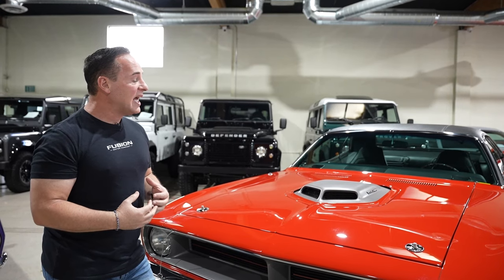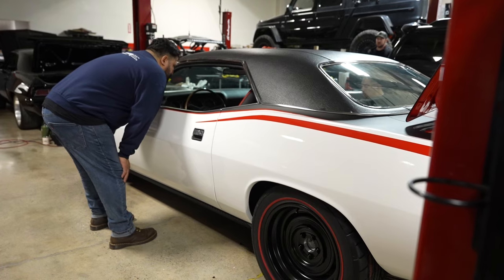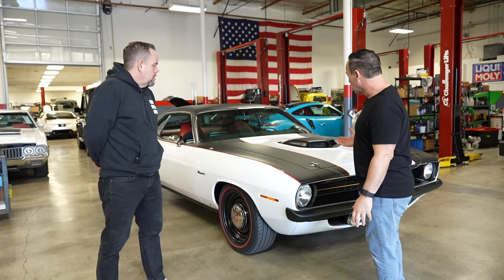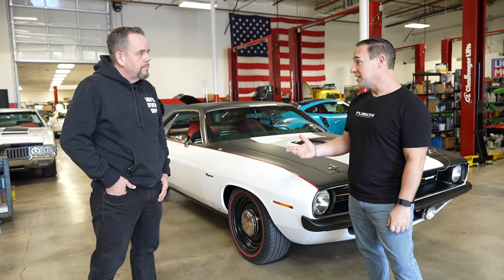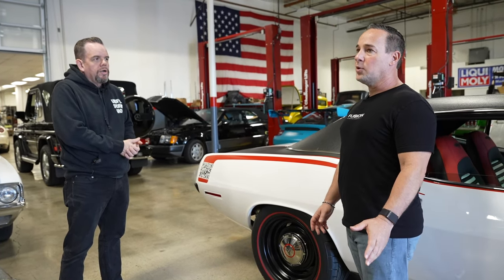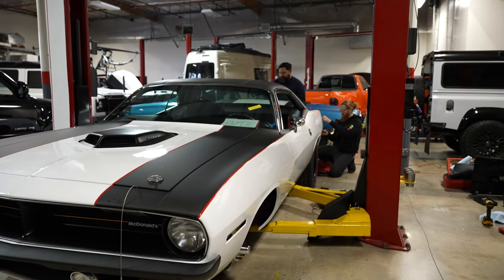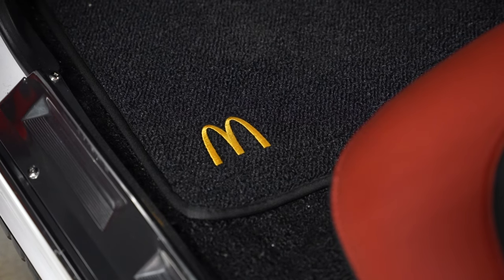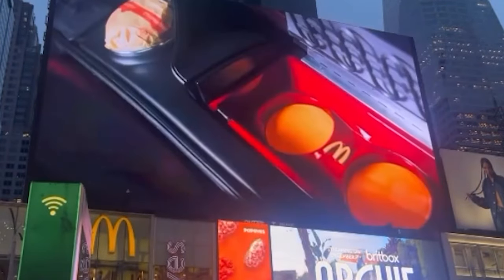We Built a Car for McDonalds!! | Burgercuda | 1970 Plymouth Cuda | Fusion Motor Company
This iconic Burgercuda started off as a 1970 Plymouth CUDA 440 6-pack, fully restored by Julius, before McDonalds commissioned a new look from award winning designer Sean Smith.

This project spanned just over two weeks with an amazing team.

Welcome to Fusion Motor Company, a one-of-a-kind independent automobile dealership and factory based in Chatsworth, California. With a strong focus on contemporary ultra exotics and vintage/classic vehicles, we go beyond traditional buying and selling by crafting full custom cars within our expansive in-house facility.

Spanning 50,000 square feet for our factory and an impressive 22,000 square feet for our showroom, Fusion Motor Company truly stands out. Backed by an extensive client portfolio, we have the ability to discreetly place cars or provide global exposure for high-end vehicles like Ferraris, Lamborghinis, and Ford GTs. At Fusion Motor Company, we take pride in our ability to deliver exceptional luxury automobiles with the utmost expertise.